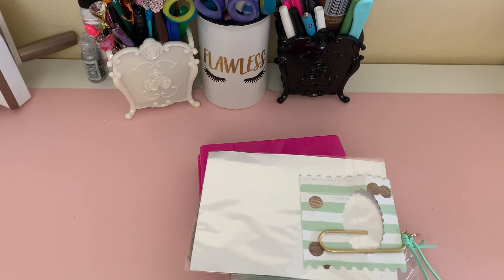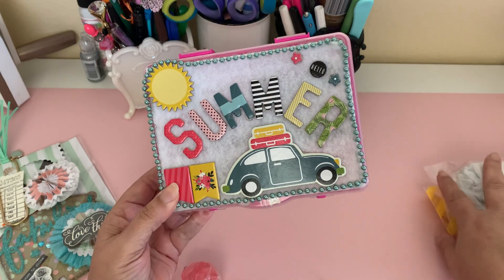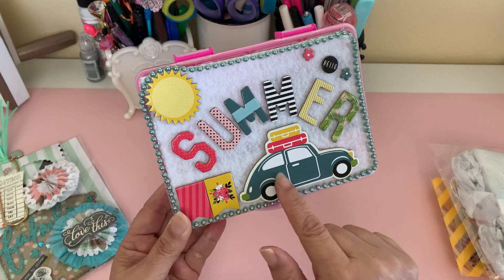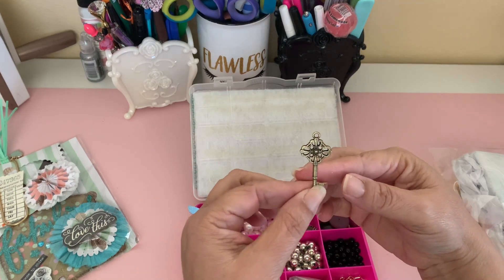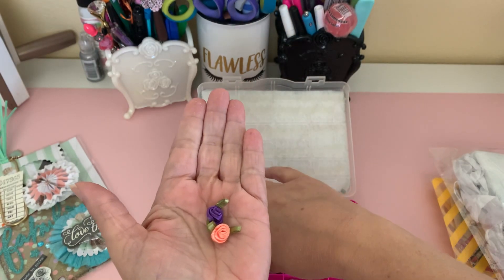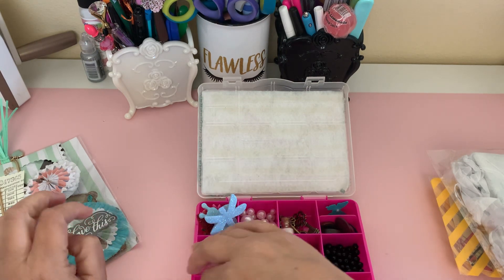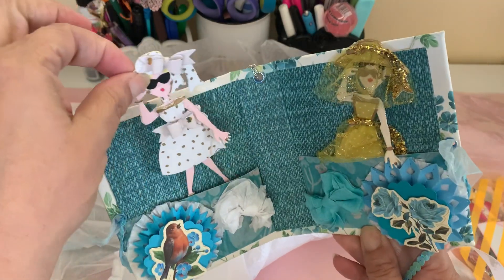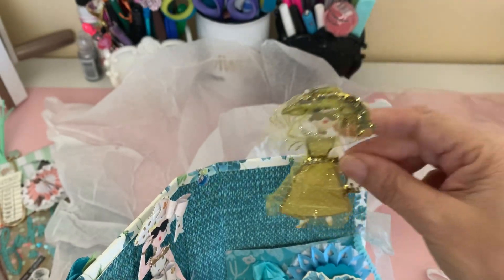Entry #21 to my 100 Subbie Challenge Giveaway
This entry comes from @ginalovato here on YouTube.

She is also on Instagram as @gsolovely_64

Please go on over and check her out